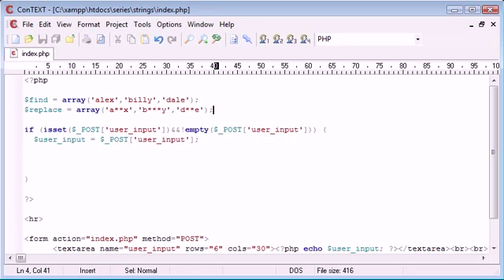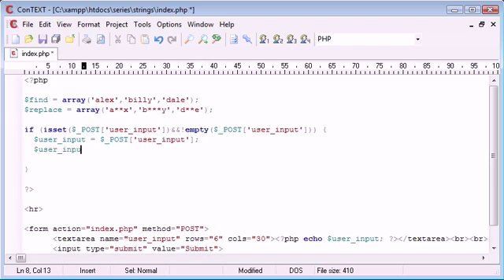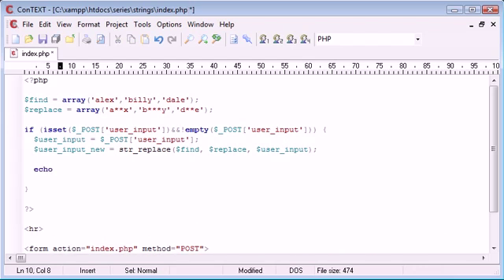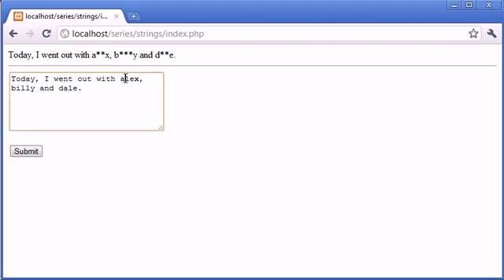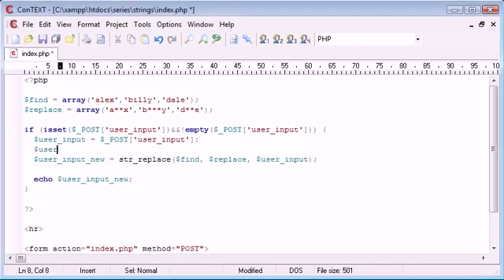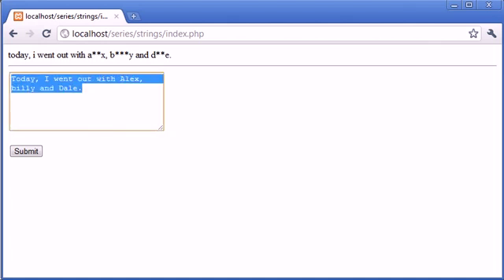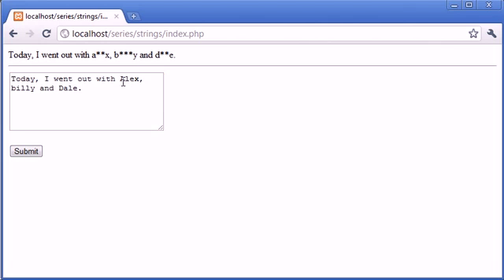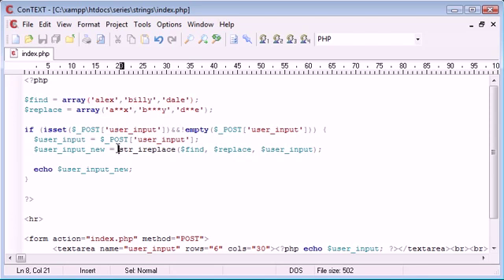Beginner PHP Tutorial 53 Word Censoring Part 2 ‏